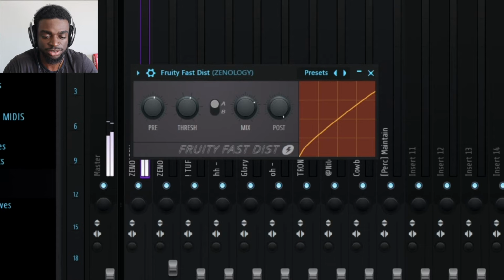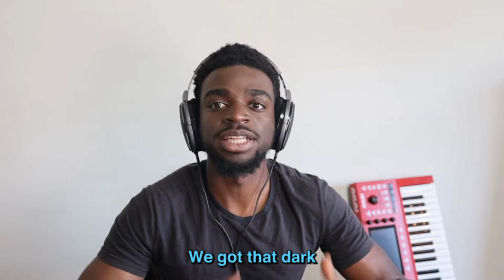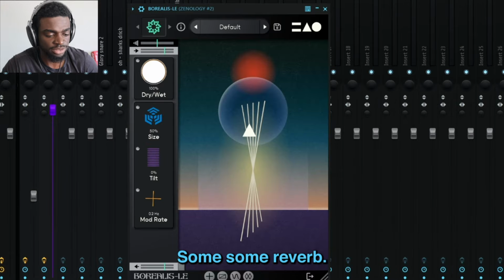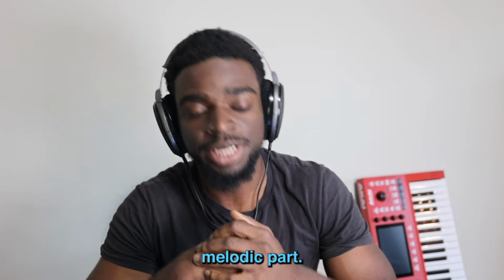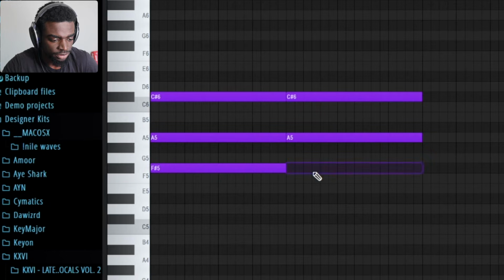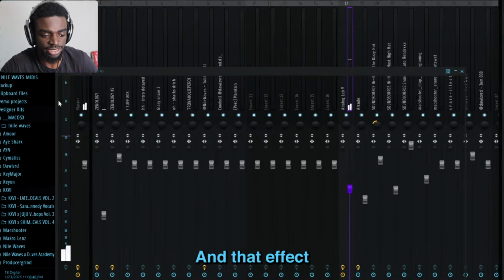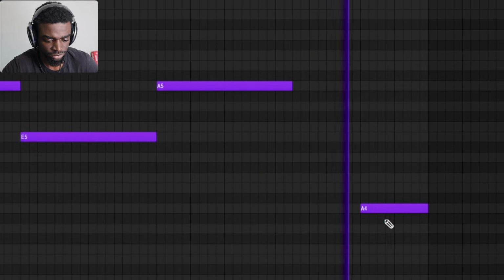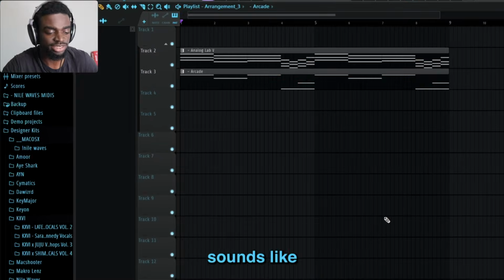How To Make Playboi Carti "I Am Music" Type Beats | FL Studio Tutorial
Instagram: @‌NileWaves (for any questions)